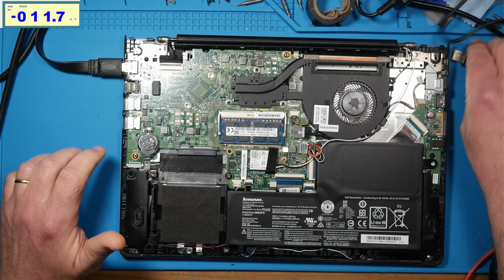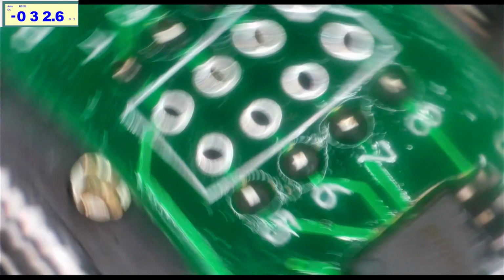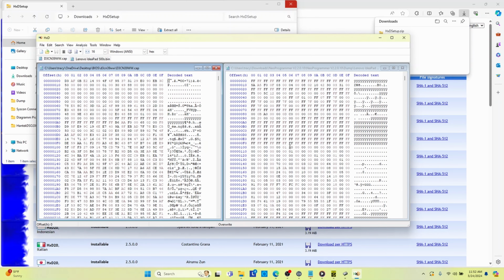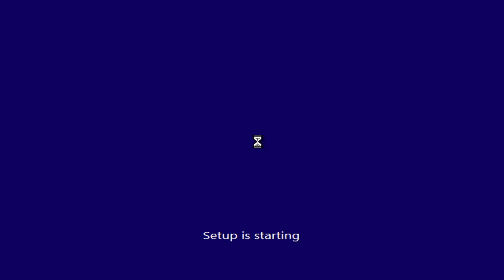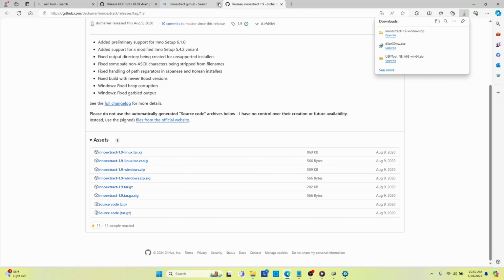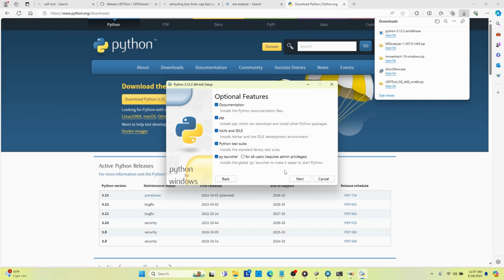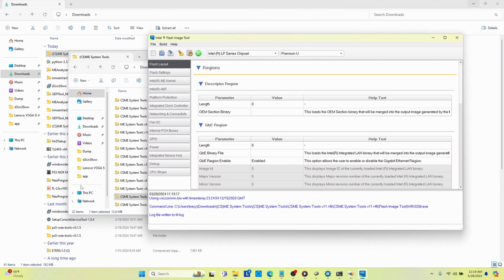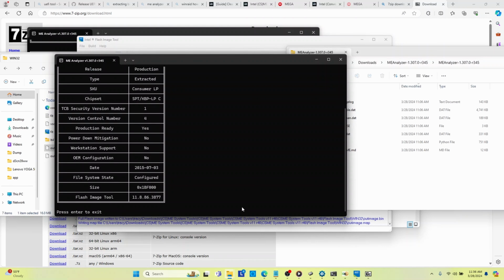Lenovo Ideapad 500s Trying to Understand the BIOS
I put a lot of stuff in this video in hopes that someone can tell me what I did wrong. This is not a how-to guide because I am still lost; I just understand the tools better.